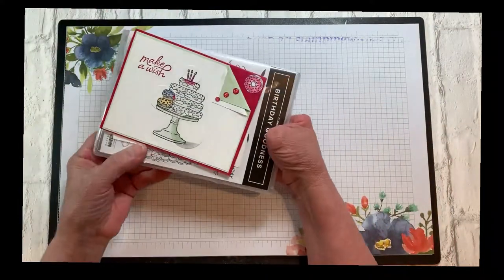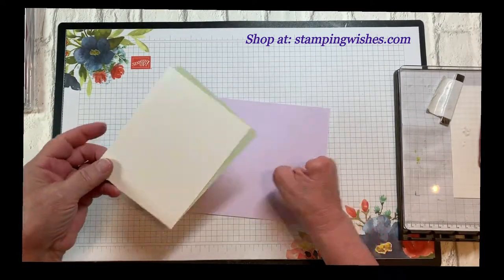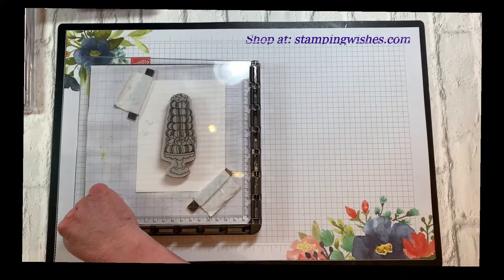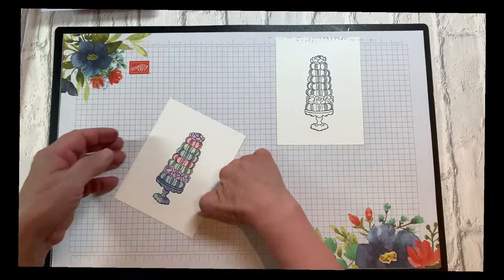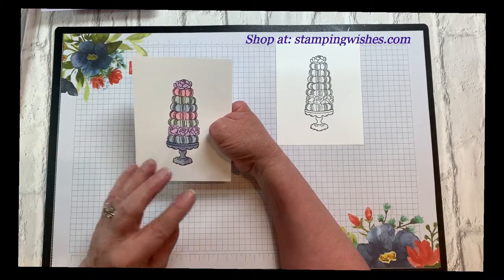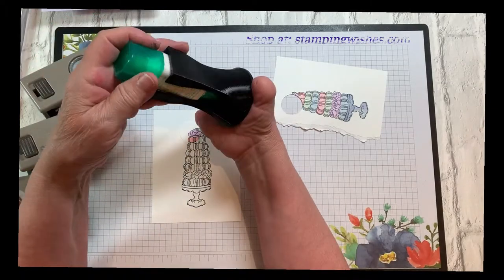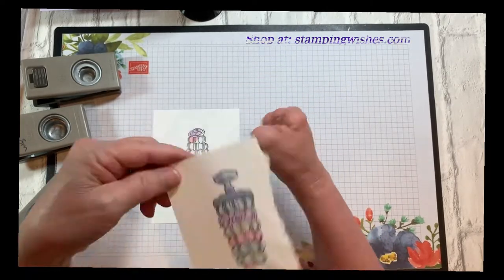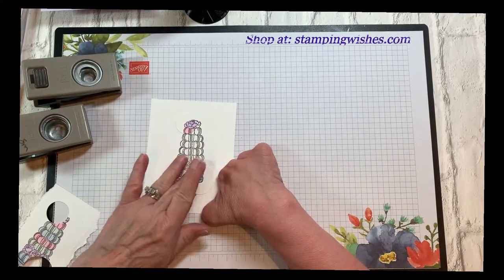Spot light and Reverse spot light technique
Welcome to my you tube channel hope you enjoy my video on the Spot Light Technique and if you do please give me a thumbs up and subscribe to my channel.  Also be sure and go to my blog at stamping wishes.com and see the cards I did on the reverse spot light technique is what I'm calling it using the negatives to make another card.